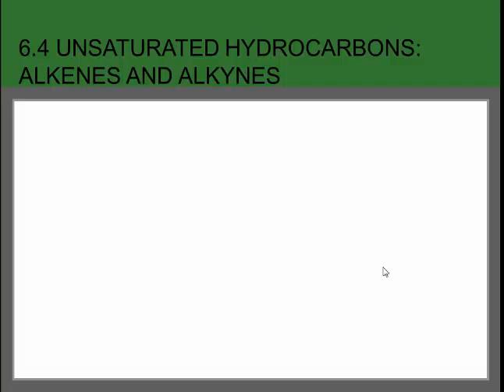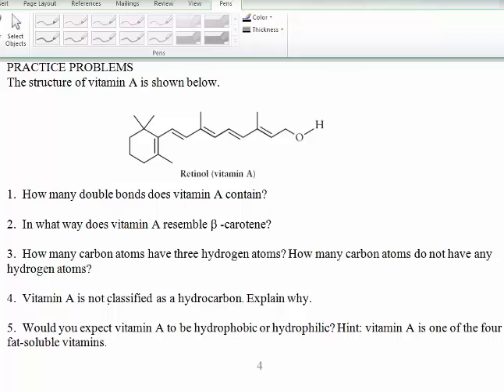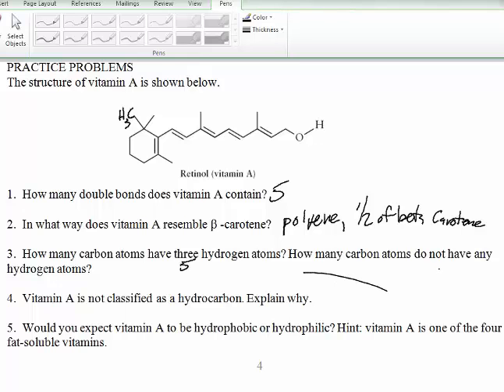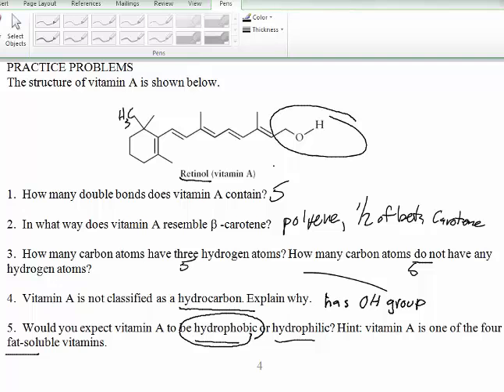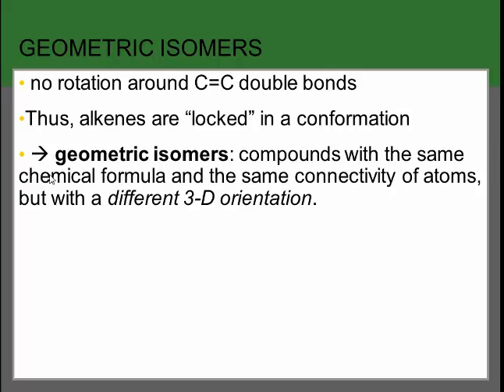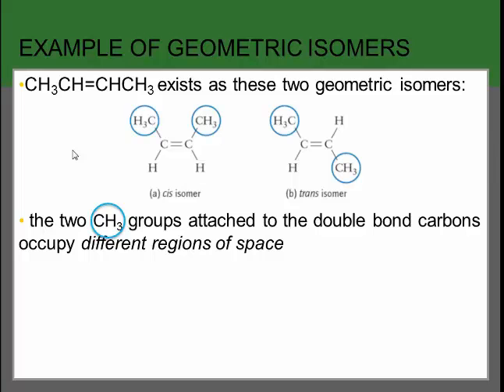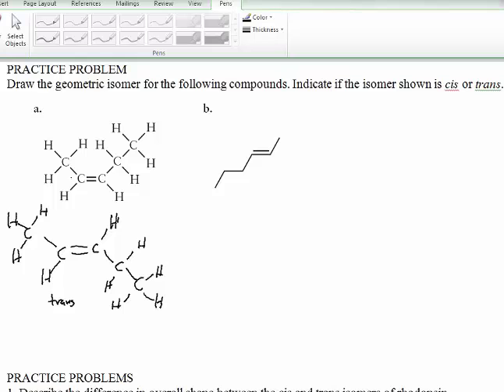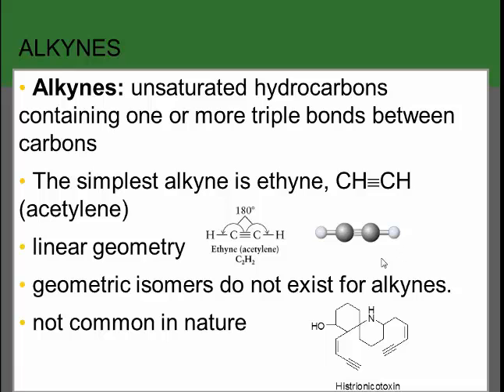Chem 200 Alkenes and Alkynes